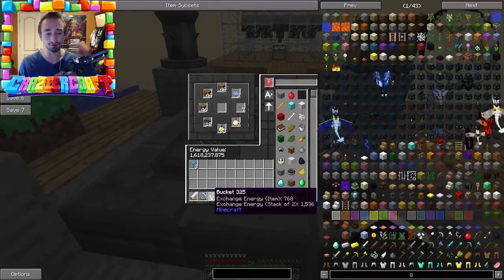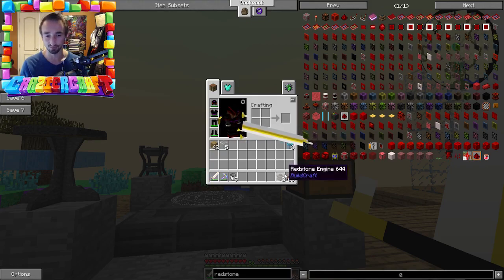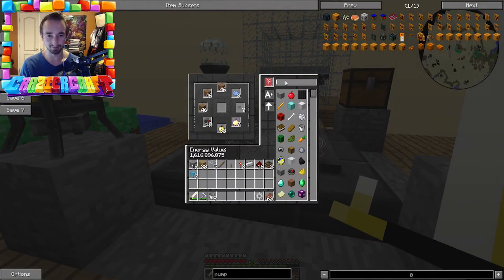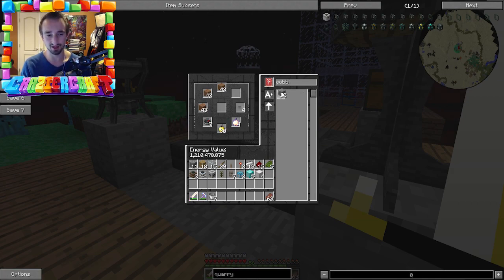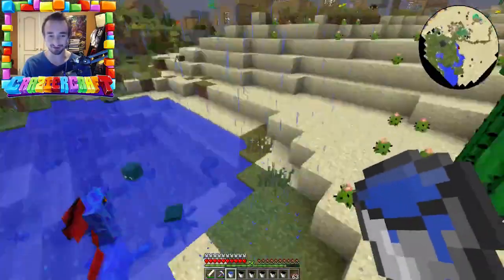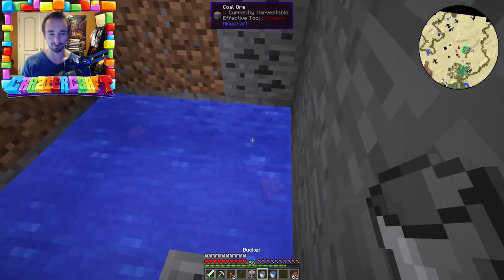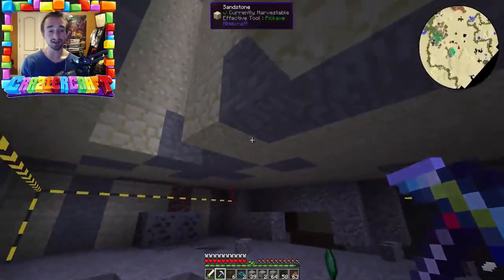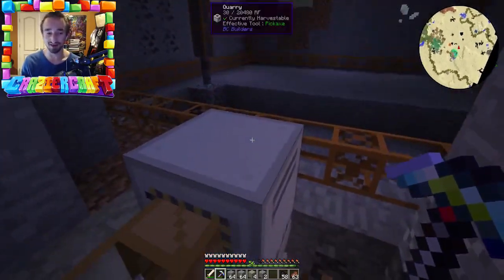Minecraft Crazier Craft QUARRY AUTO MINER - Modded SMP #21 (Minecraft Modpack)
Today we make a Quarry that auto mines ores for us!

My server IP: hub.TheNexusMC.Com